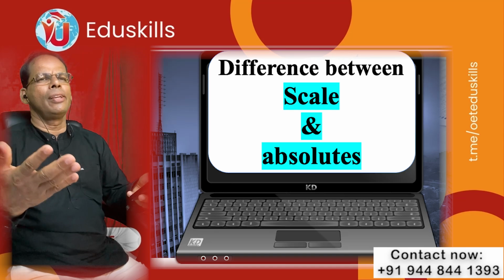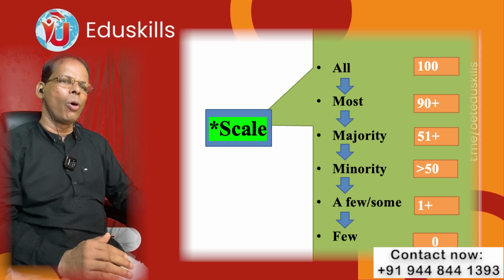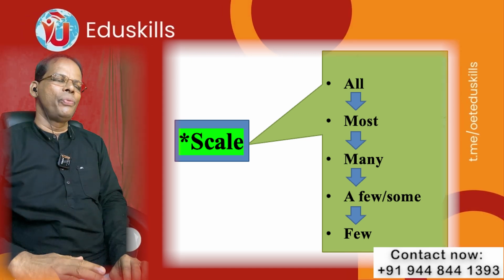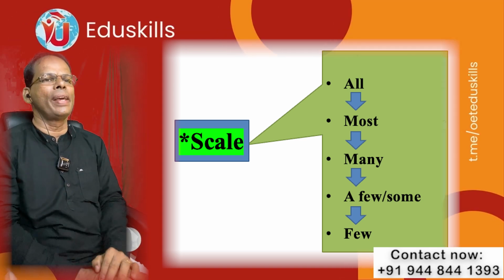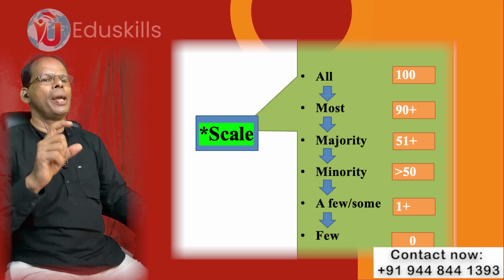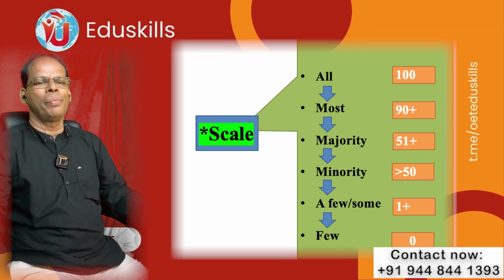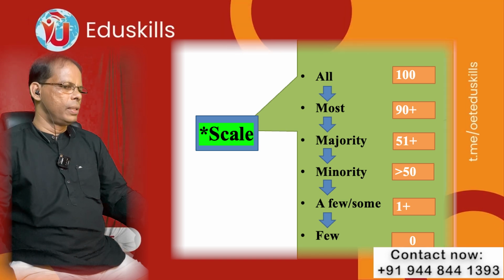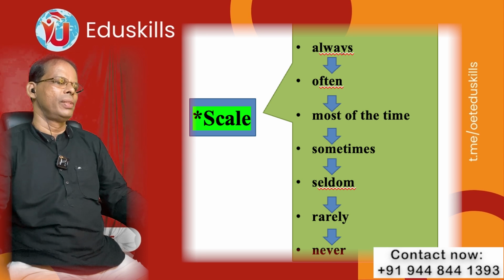Edu Skills OET: Reading Strategies:Tips & Tricks: iffrence between Scale and absolutes:OET made easy